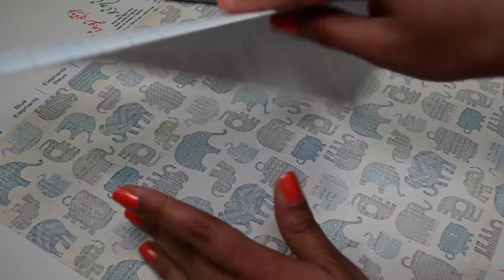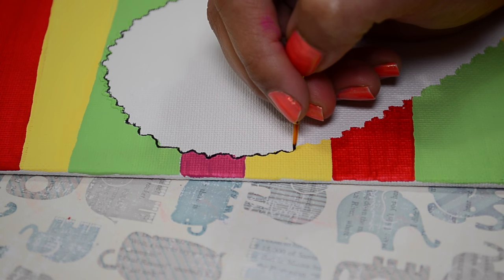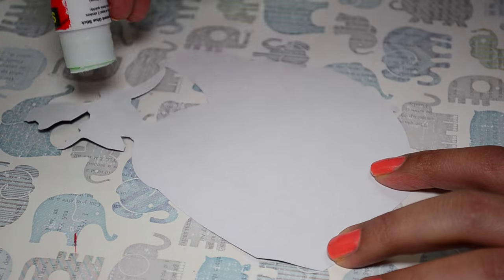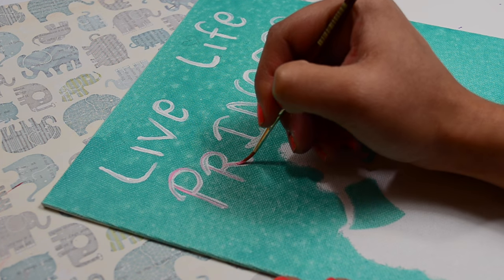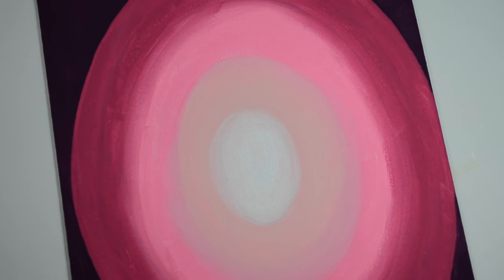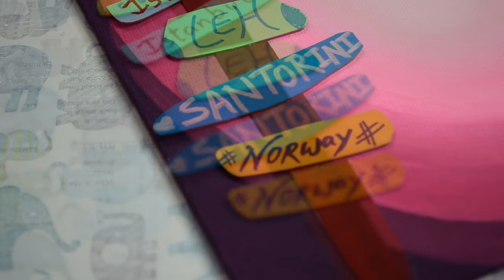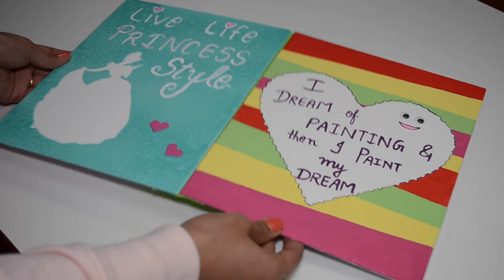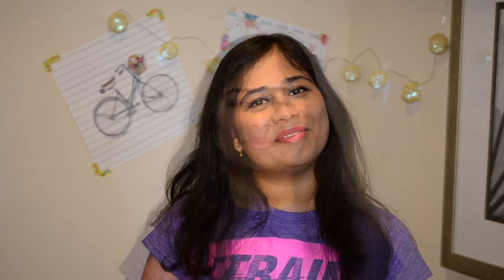DIY: Room and Desk decor (using canvas paintings)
In this video, we are sharing 3 super easy canvas painting and then moving one step ahead we have also made a Room/Desk decor piece using those paintings!!

All 3 paintings I have made are related to things which are very close to my heart and I always dream/think about these every single moment..Make something like this for yourself, this will help to keep you motivated and fill up with lots of positive energy :)

I am really happy the way this turned out and feeling very proud for creating something like this :) I hope you like it too!!

See you soon :)